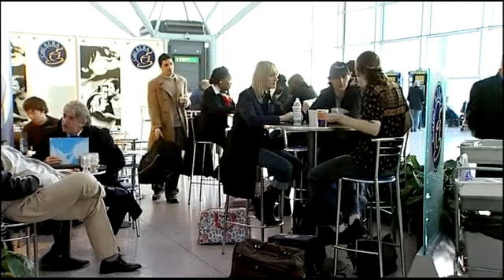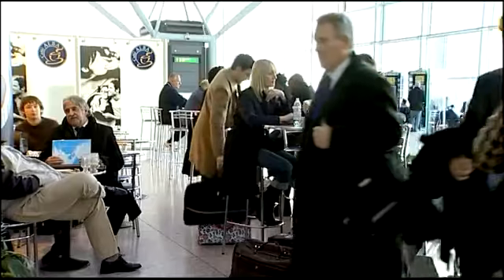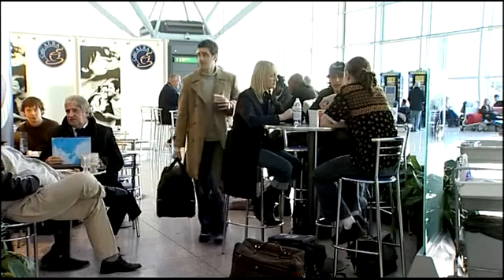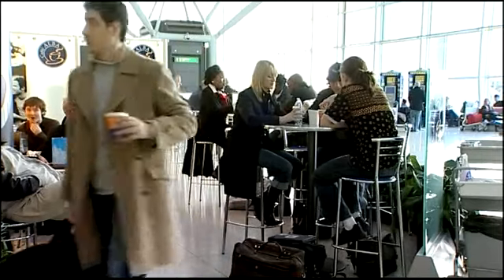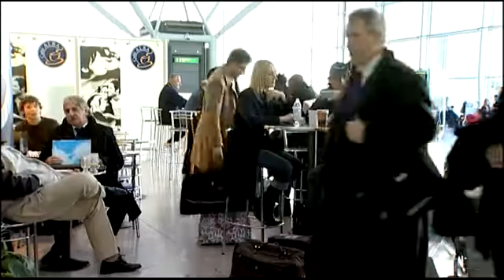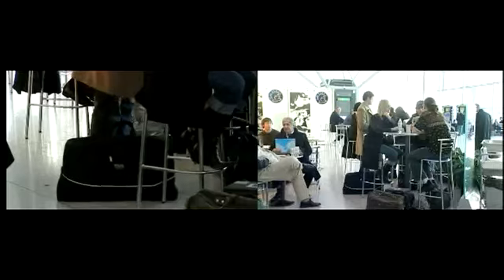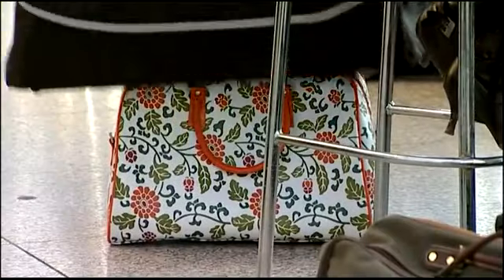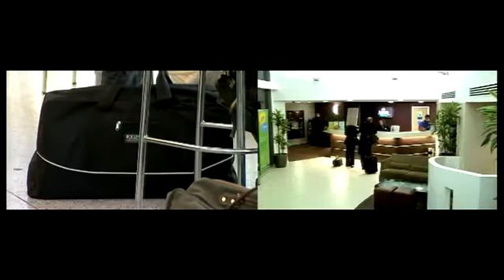Robo ingenioso de bolso.